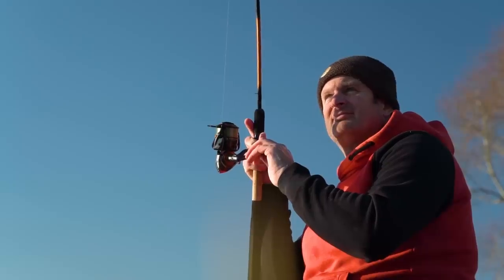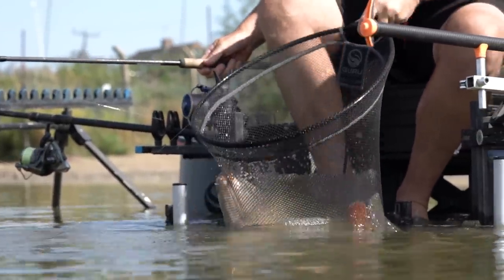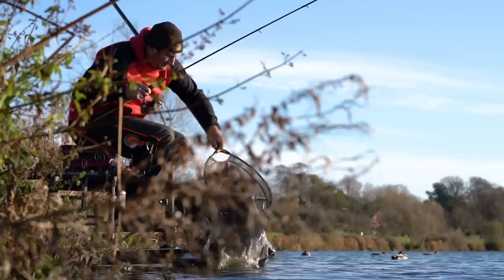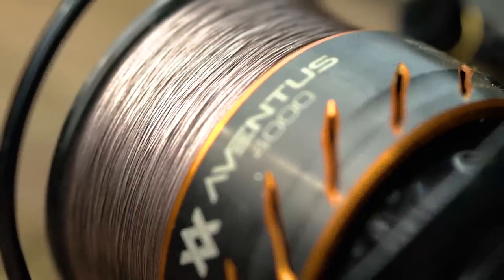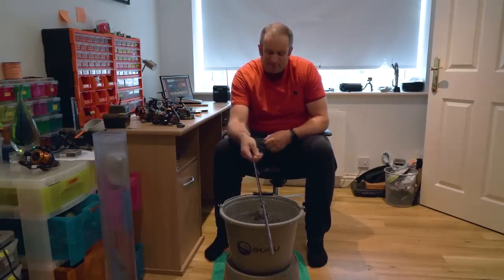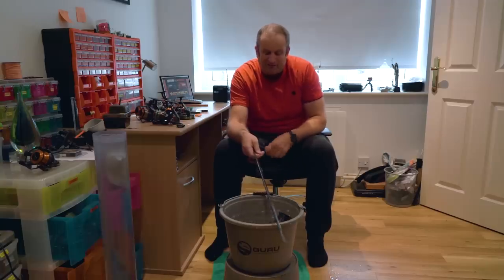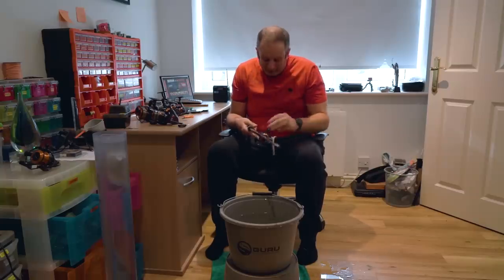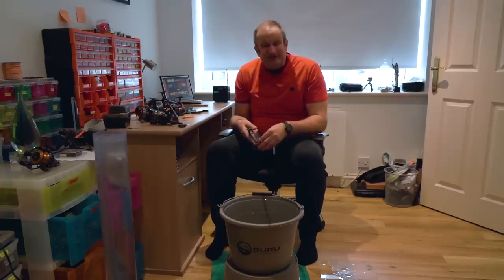The ULTIMATE Fishing Reel Explainer with Steve Ringer | Guru Bitesize #034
Choosing the right fishing reel and what lines to put one them can be confusing... Guru ace Steve Ringer gives you a full run down of what reels and lines he uses for his fishing, as well as showing you exactly how to load a reel properly!